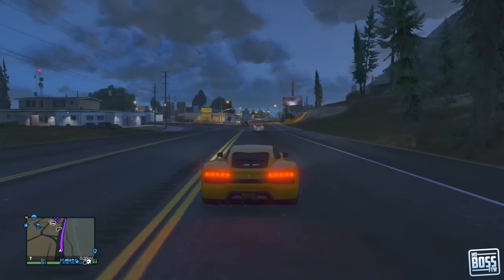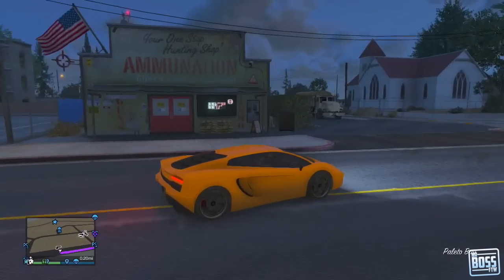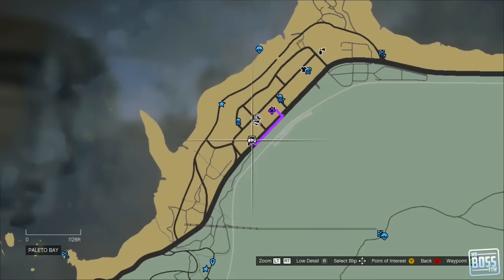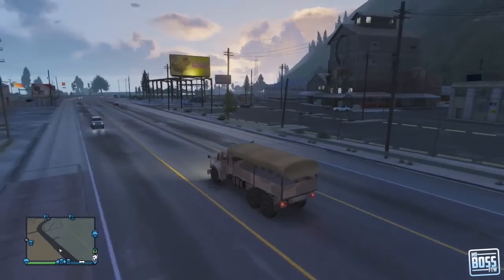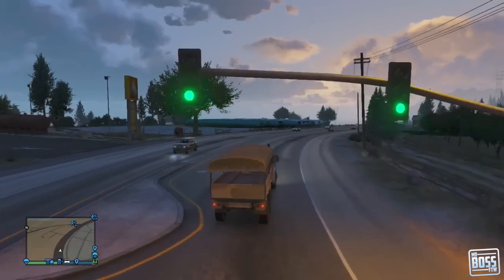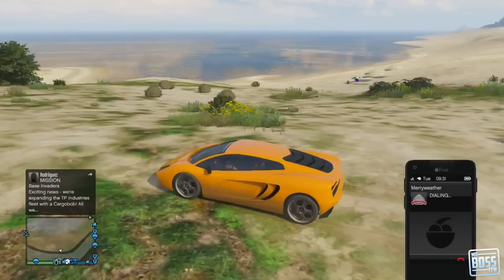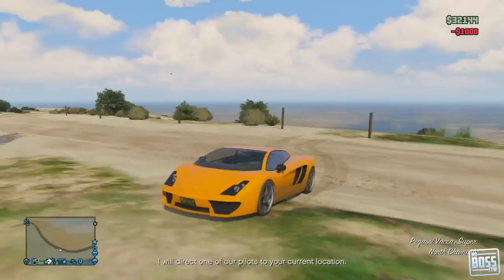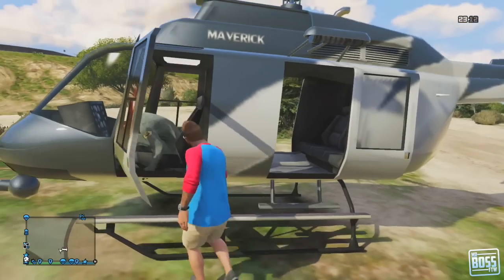GTA 5 Online: Instant Helicopter Access & Military Barrack Location (GTA V)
Grand Theft Auto 5 (GTA 5 Online) - Instant Helicopter Access & Military Barrack Location!

Ross.